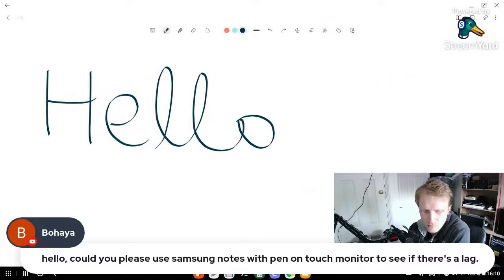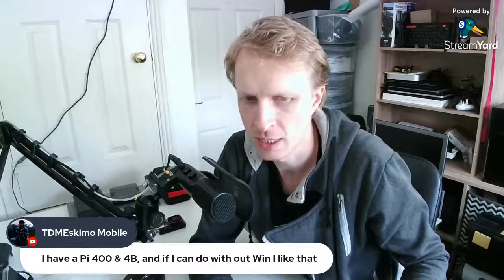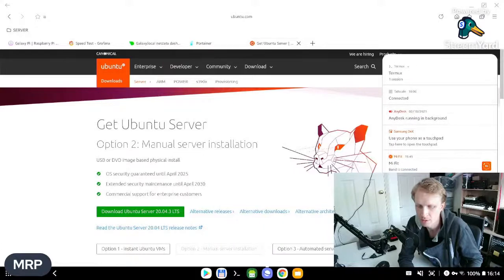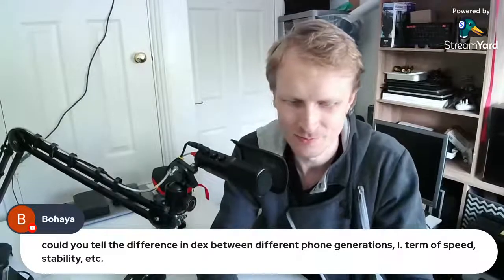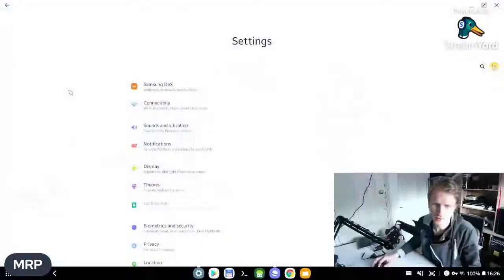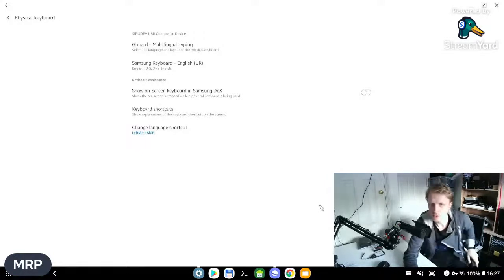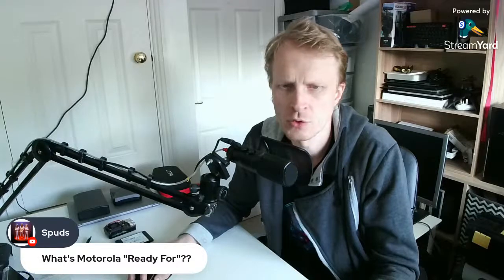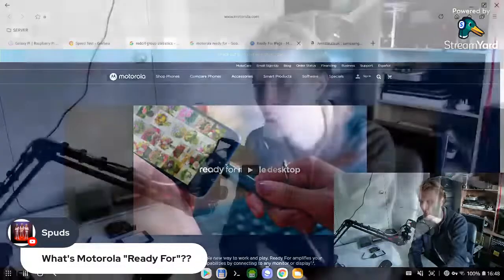Creating and maintaining Self-Hosted Server with DeX? | Let's Talk DeX 03-10-2021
Ideas for upcoming videos.
From 0 to Hero - Create Self-Hosted Raspberry Pi server with DeX help